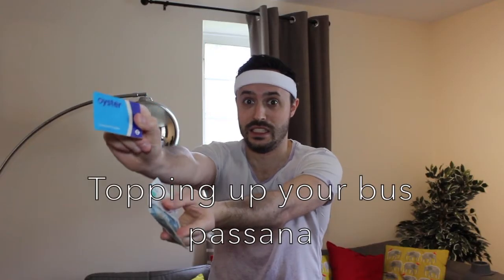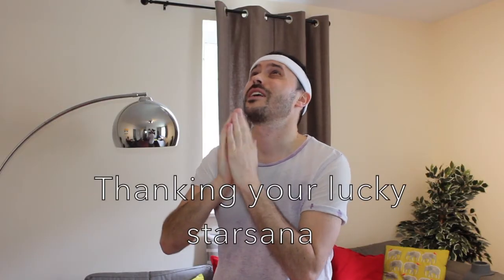What every YOGA CLASS sounds like to me!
Whenever I do an Iyengar yoga class, I can never remember the proper names of any of the yoga poses, so the class ends up sounding kinda like this.

FILMING SET UP
📹 Camera: Canon 600D
💡 Light: Mounted LED light
📐 Tripod: Hama